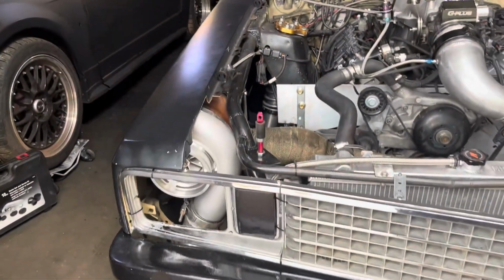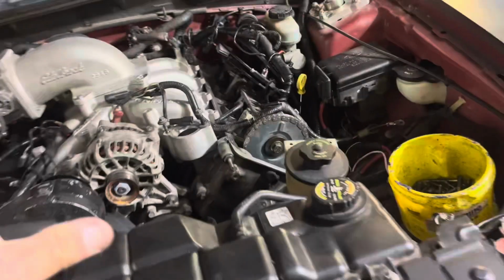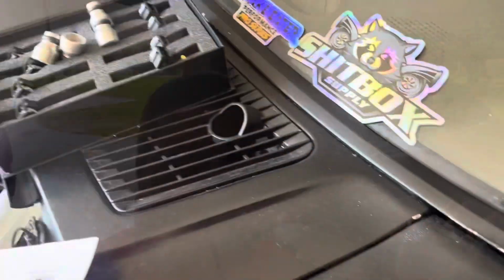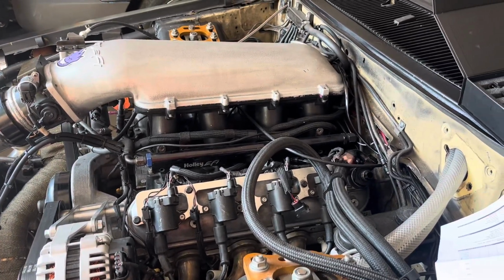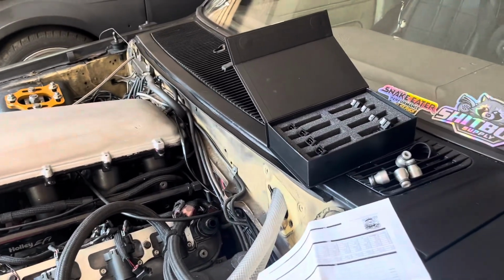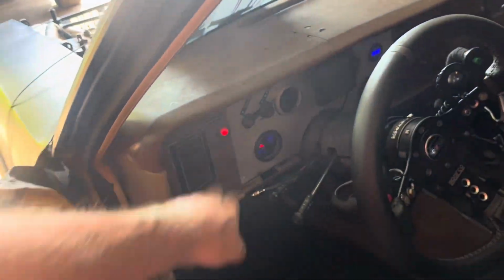Injectors are back and We are ready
Big thanks to Snakeeater Performance